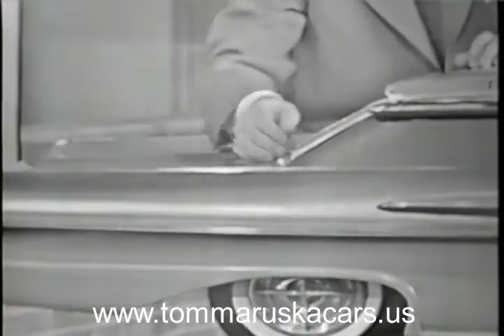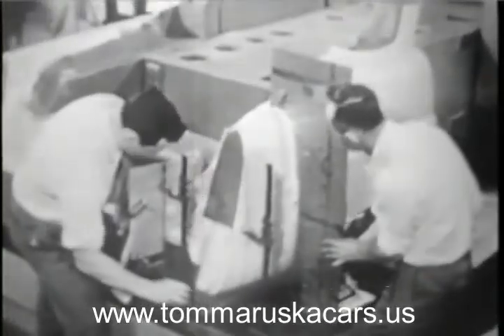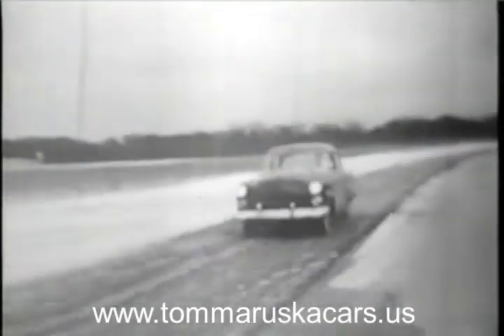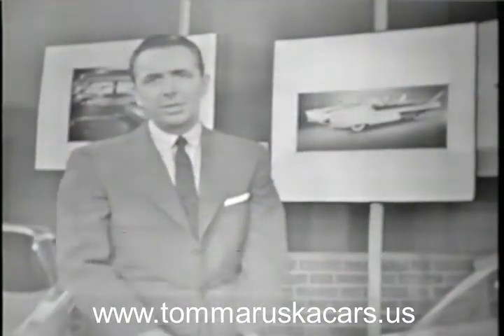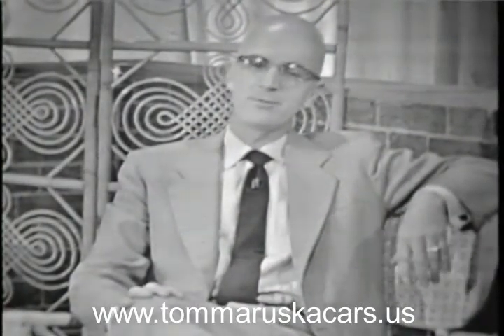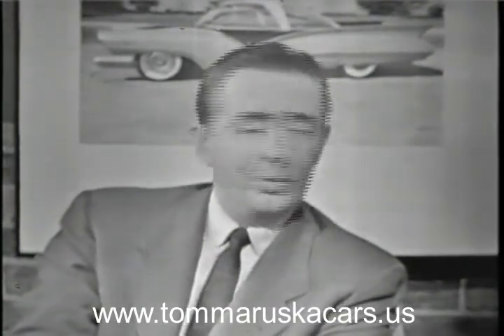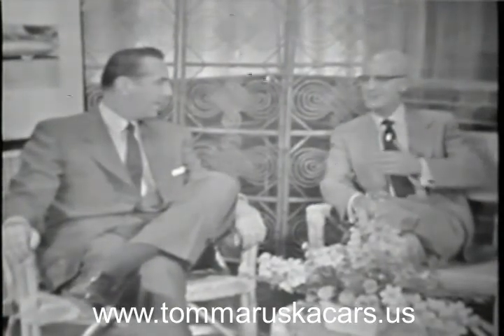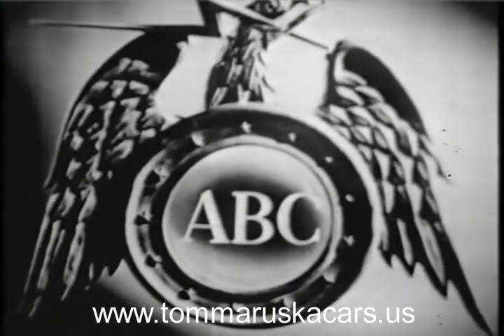Gene Bordinat 2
This is a two part video with Gene Bordinat describing the process of designing
a car while using the XM Turnpike Cruiser 3/8 scale model,
full size drawings and the completed car as models to illustrate his descriptions.